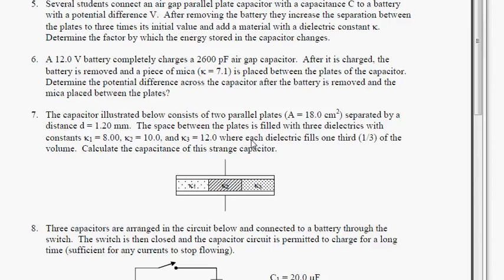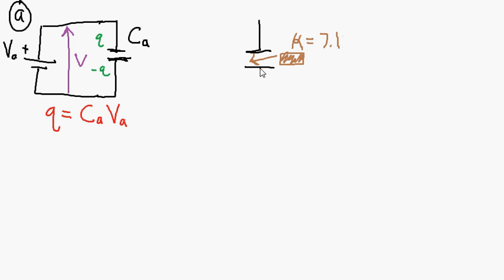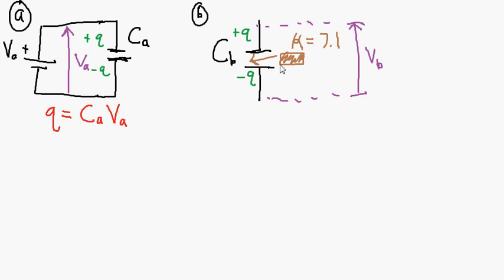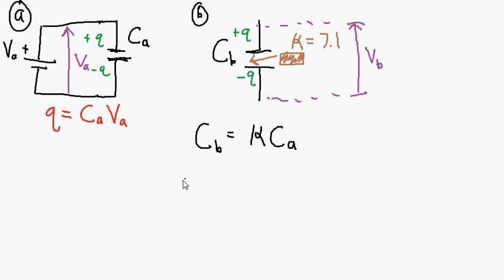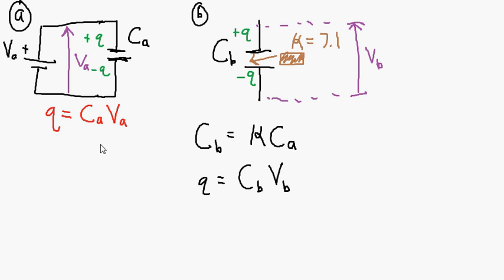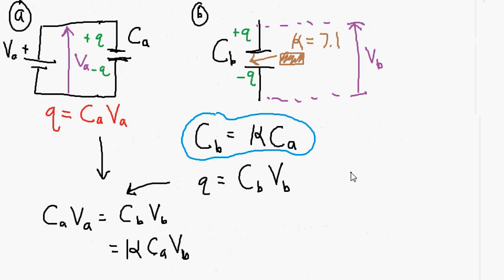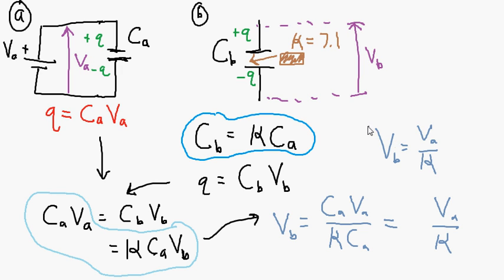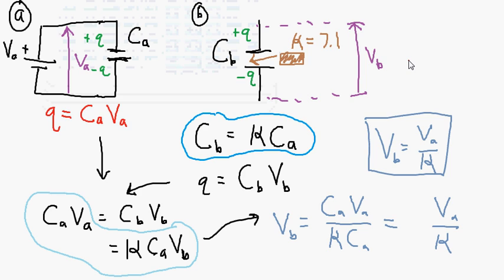Cap+Current+Res Problem Sheet P6